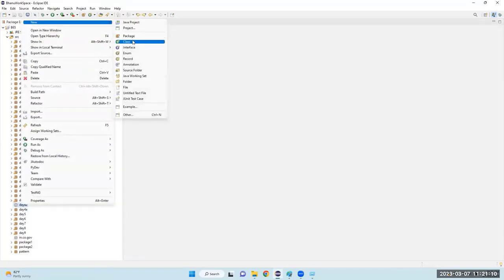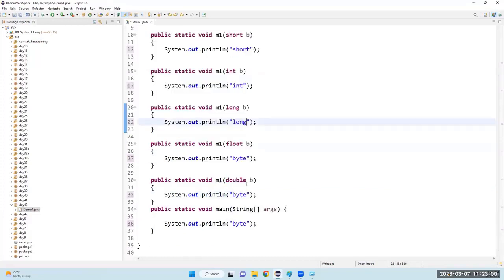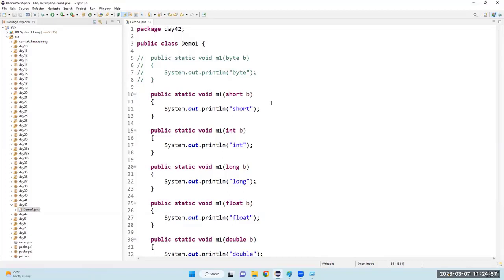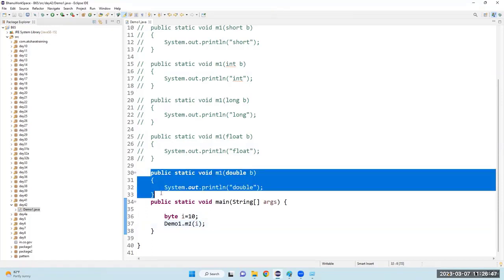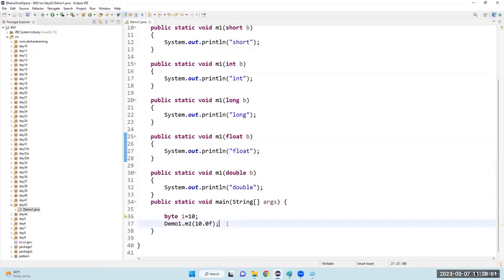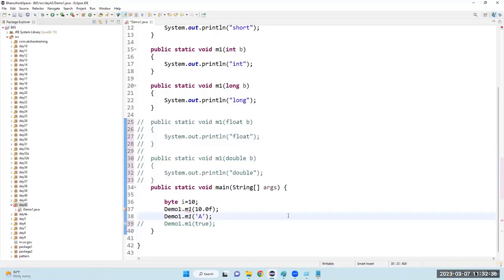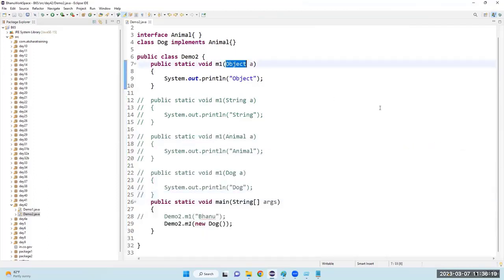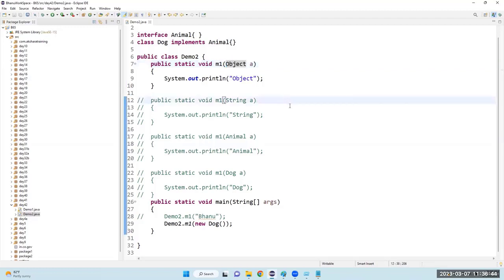Java Method Resolution and Automatic Type Promotion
You can attend interactive live sessions or you can watch our complete class sessions offline to learn in self-paced manner, for details please ping 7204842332 or 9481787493